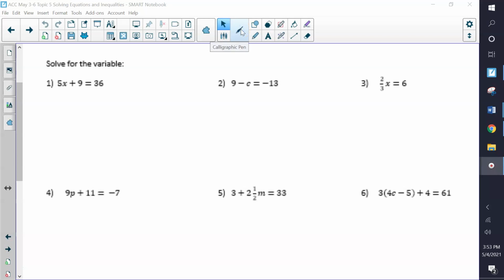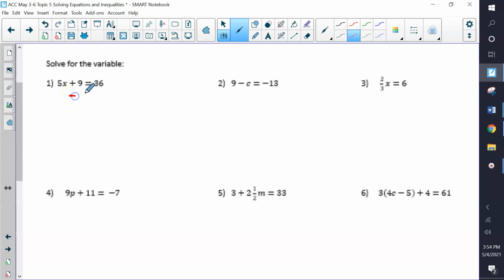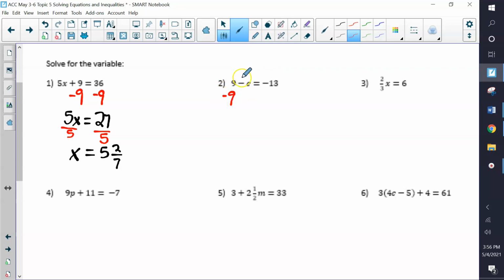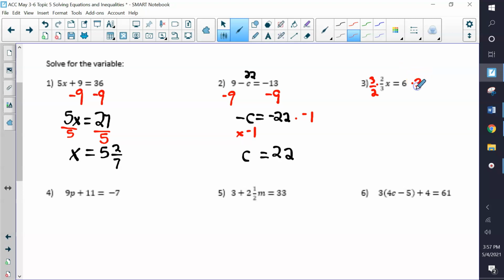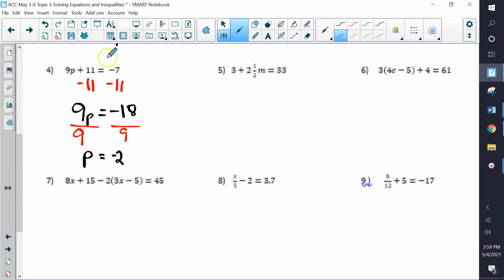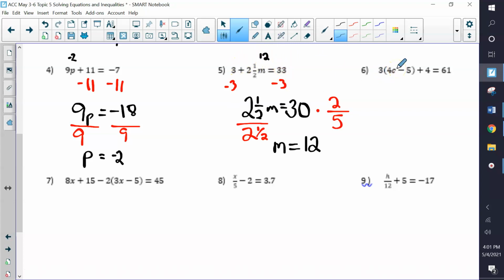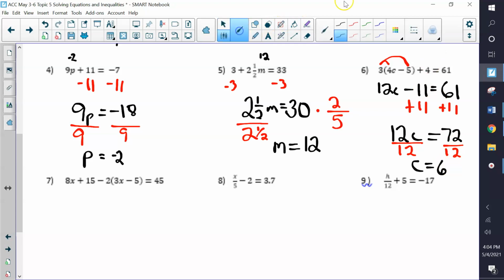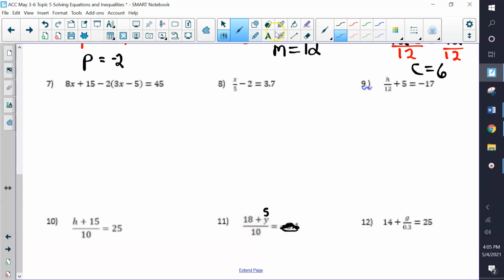Solving Multi-step equations review of problems